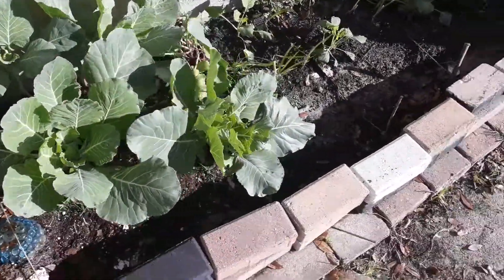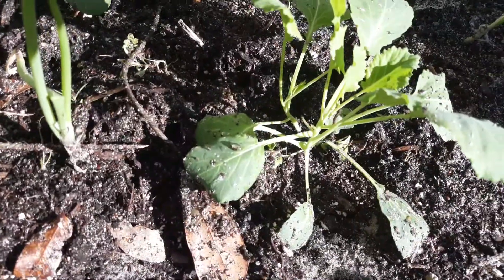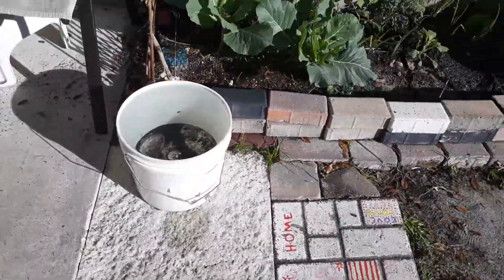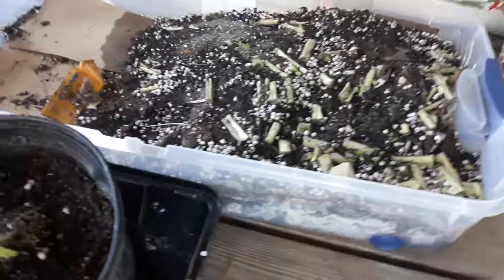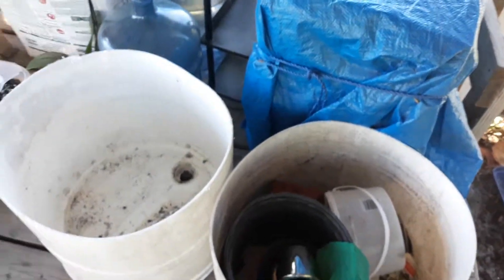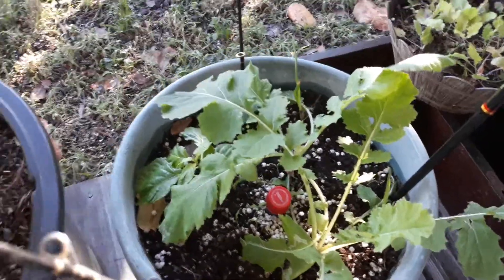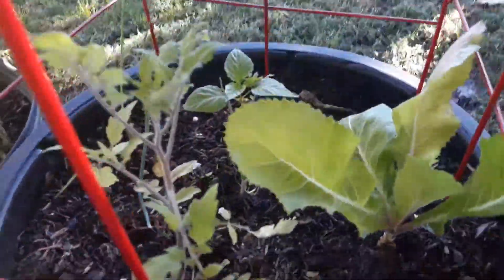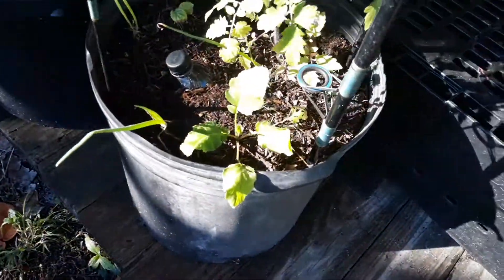Growing your own food| plot progression at mom's house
It's been a while and a few harvests since I showed the improvements at my moms house. So let's jump right into it!